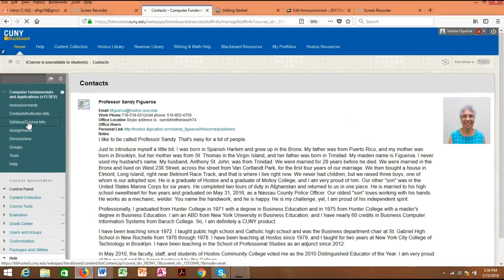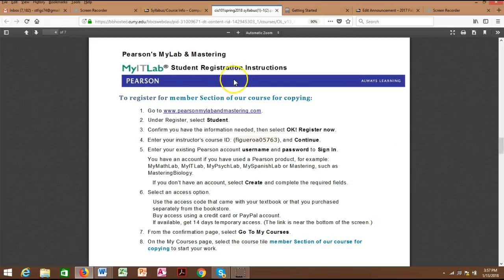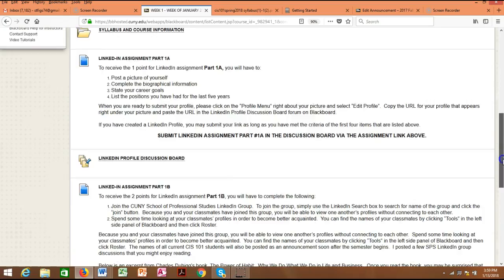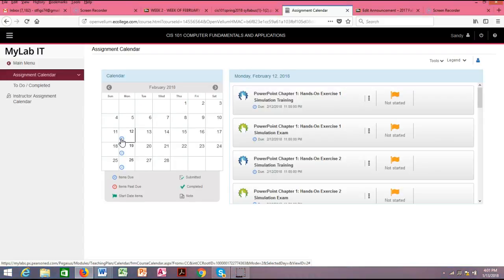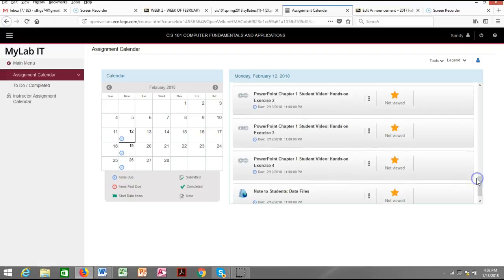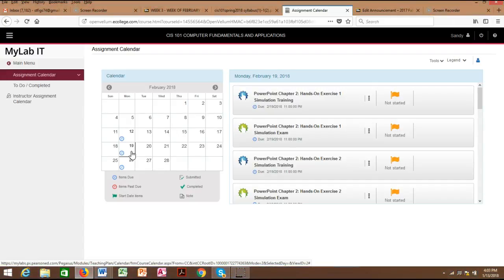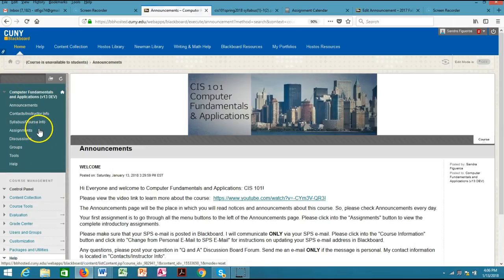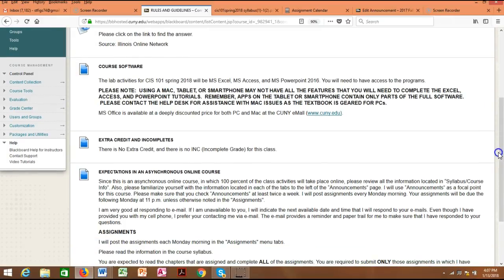CIS 101 SPRING 2018